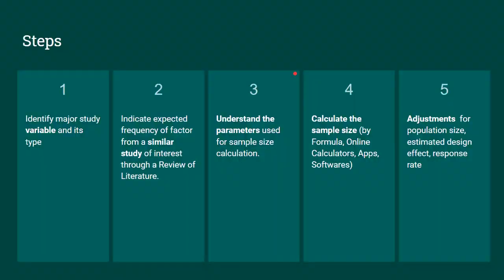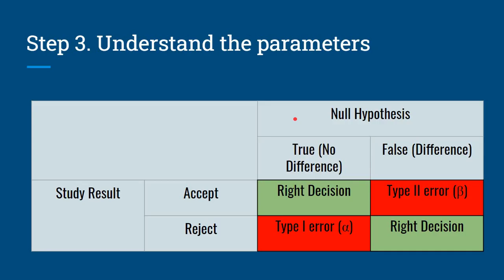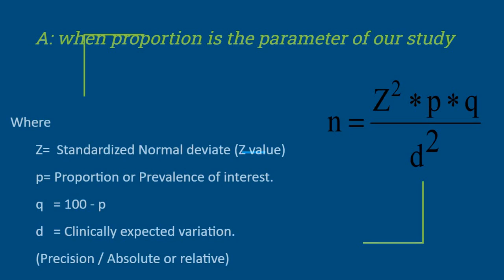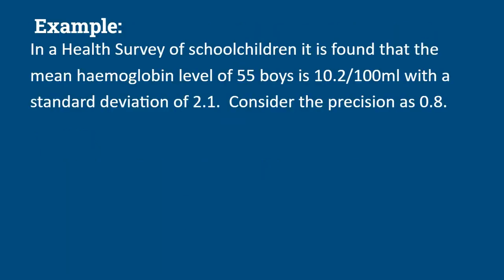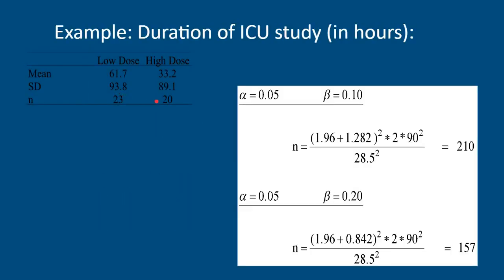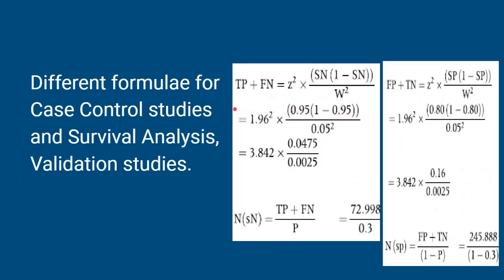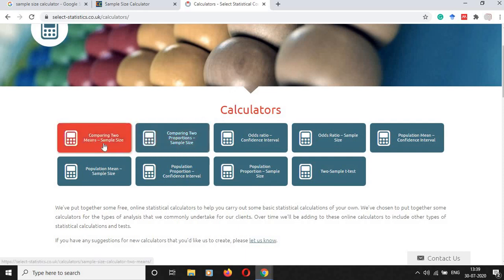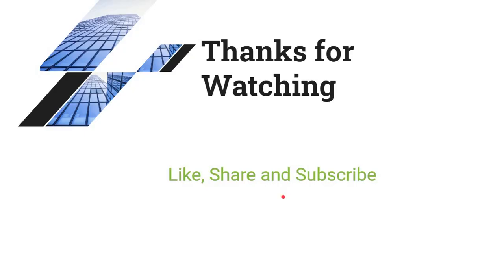Sample Size calculation...